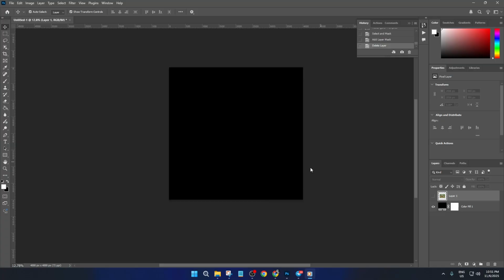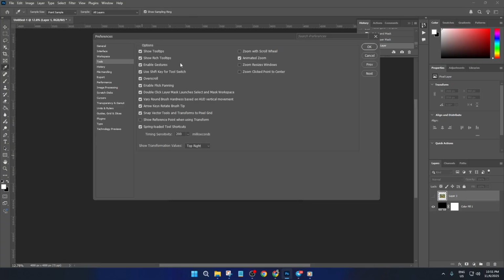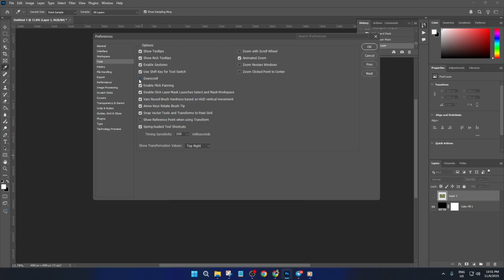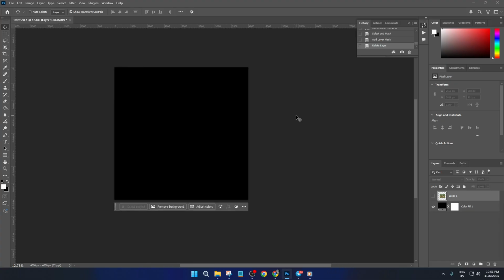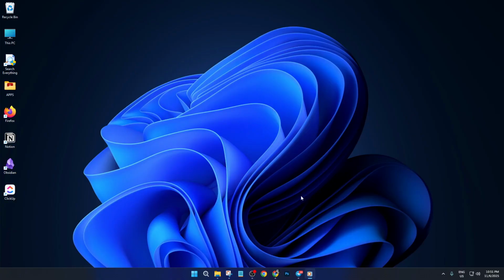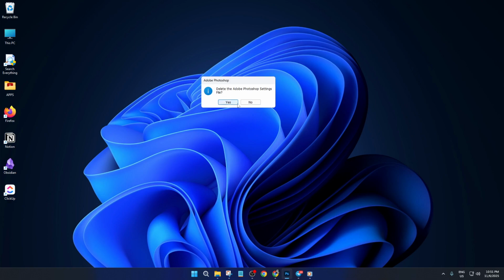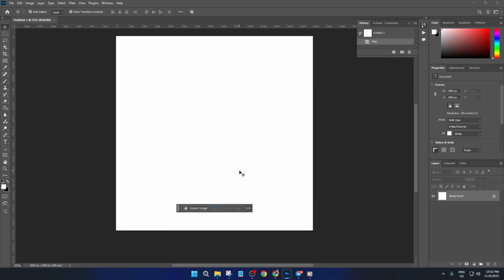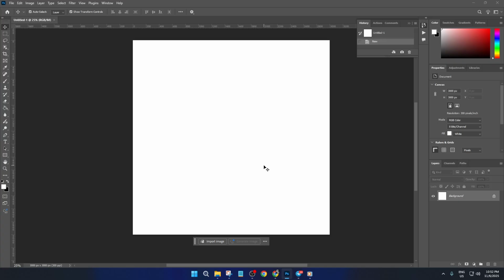Photoshop Horizontal Scroll Not Working (Simple Trick) (2026 Tutorial)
Is your horizontal scroll not working in Adobe Photoshop? In this step-by-step tutorial, we'll cover common reasons why the horizontal scroll may stop functioning and guide you through effective solutions. Whether you're using Photoshop on Windows, macOS, or Creative Cloud, this video will help you restore full functionality and improve your workflow.

Supported platforms: Photoshop CC, Photoshop 2024, Windows, Mac, Web.